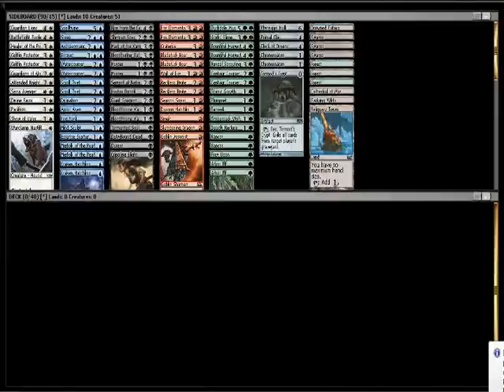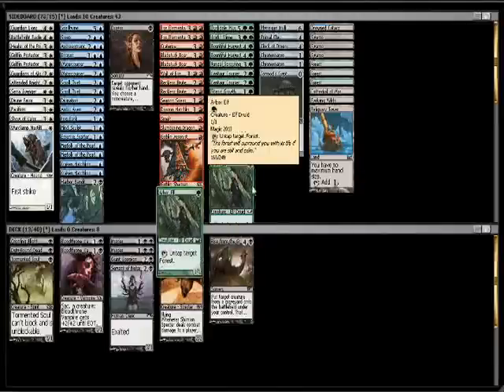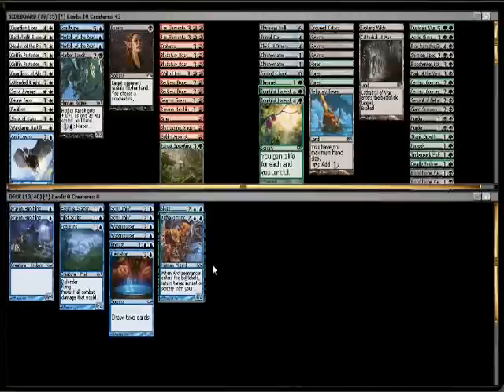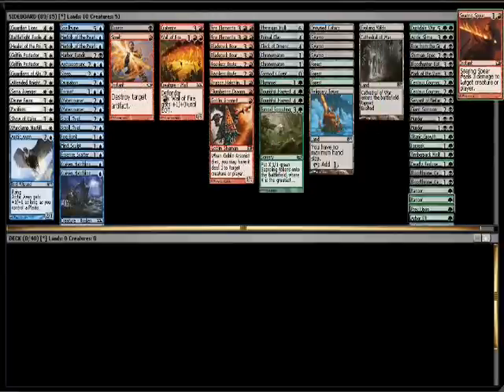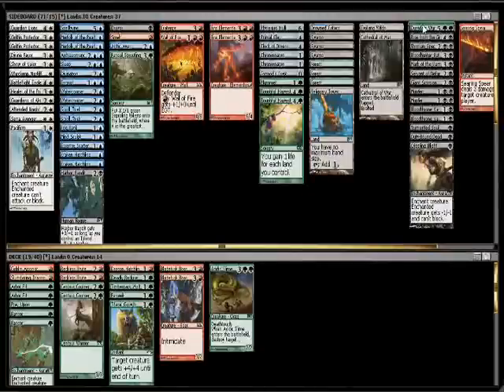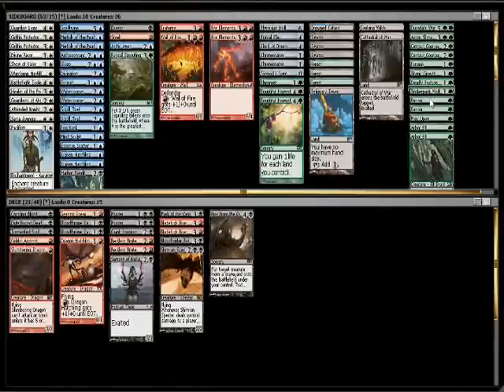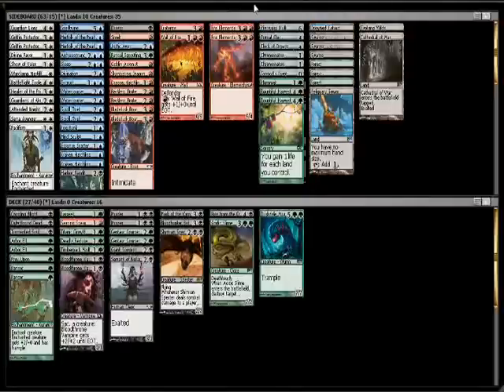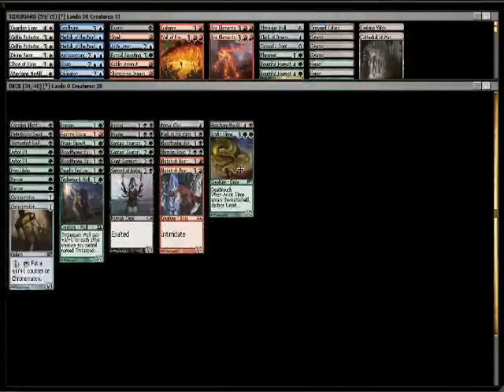MTGO PTQ #1 (Part 1)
With the advent of RTR on MTGO, I decided to give M13 a proper send-off with a sealed PTQ event for Pro Tour Gatecrash.